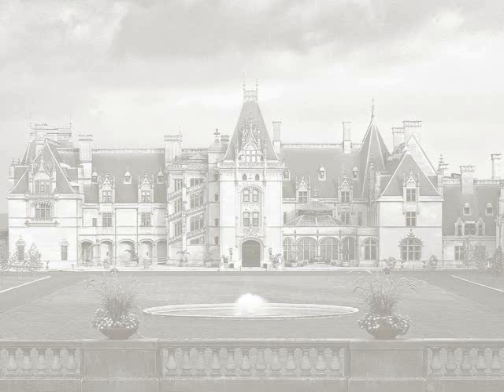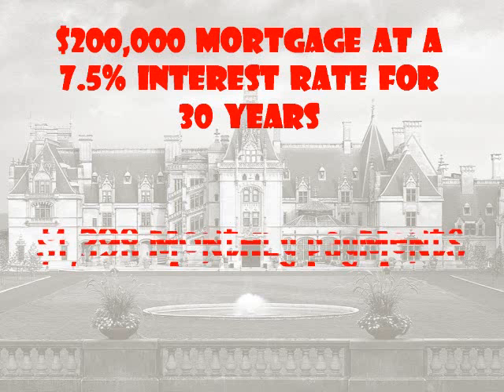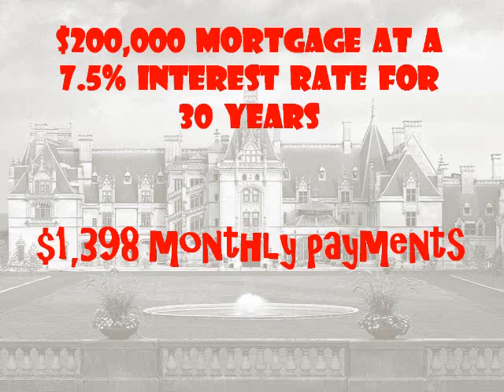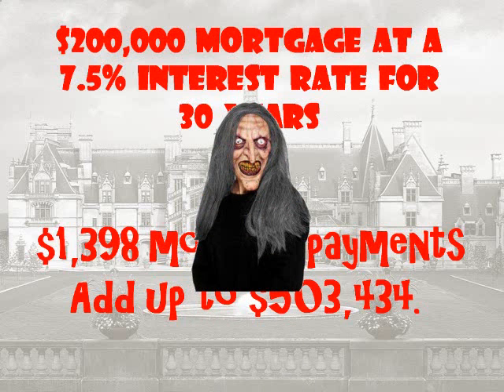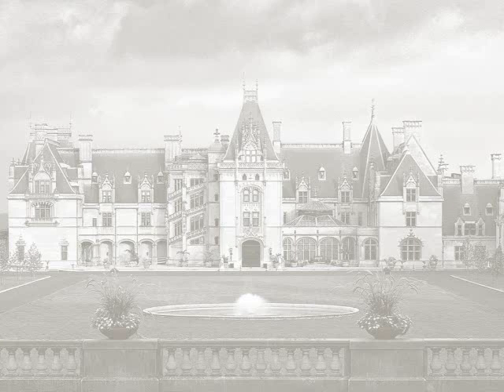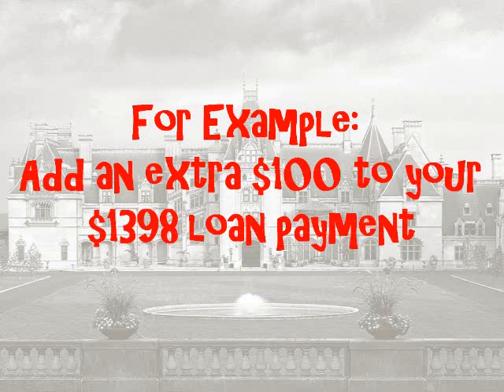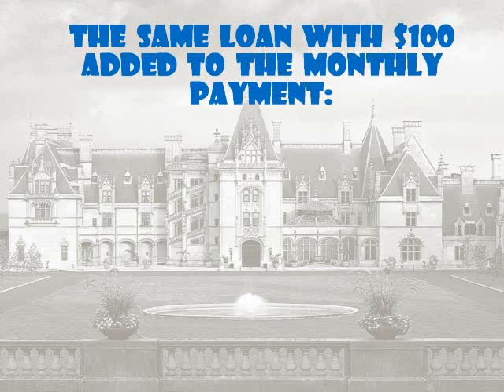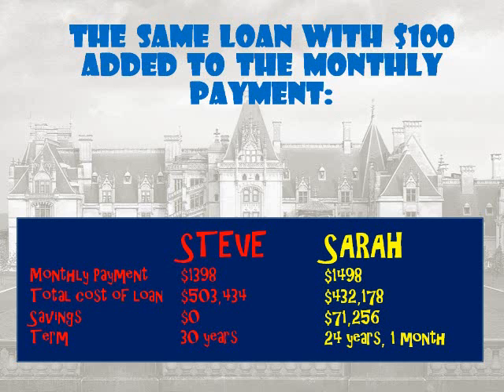Less Interest in Your Best Interest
Making a prepayment on a loan can save you thousands of dollars in interest!

Made possible by First Nations Development Institute and the Ford Foundation